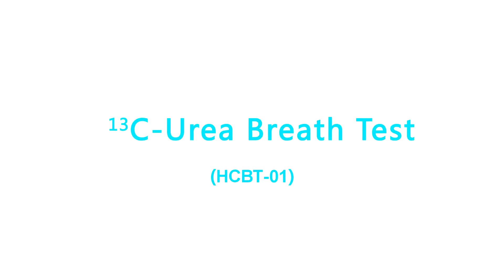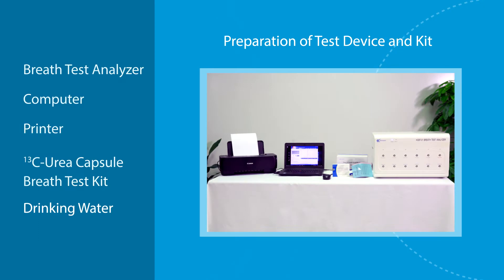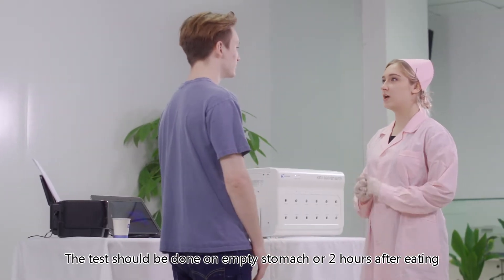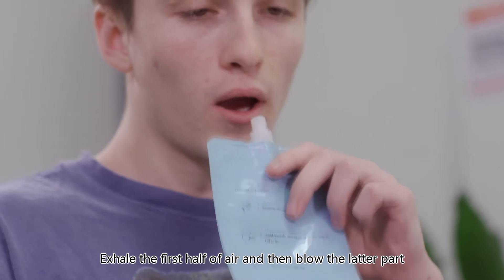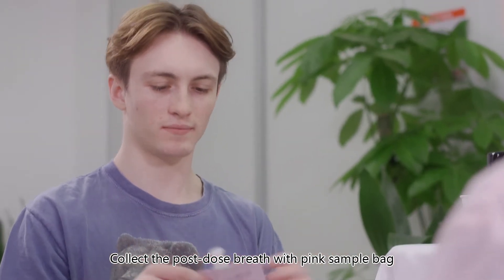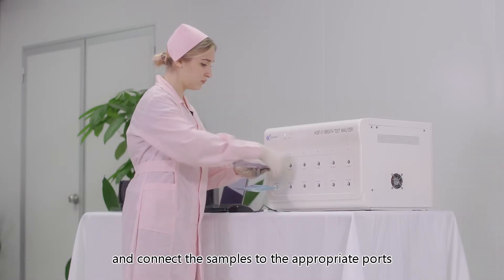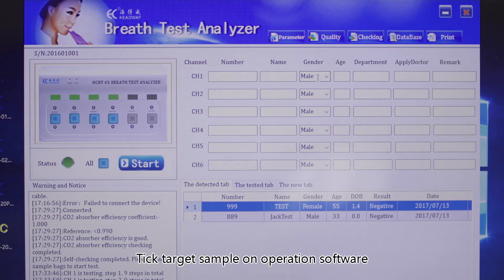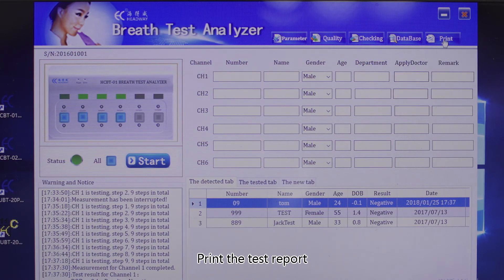The operation video of HCBT-01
13C Helicobacter pylori breath test